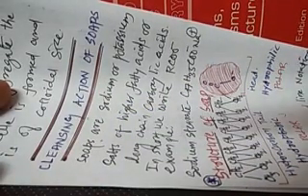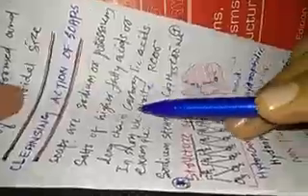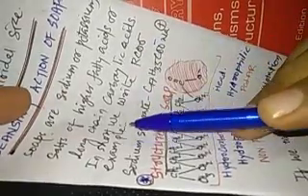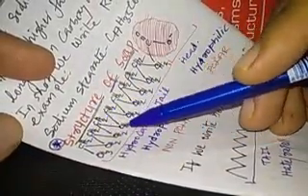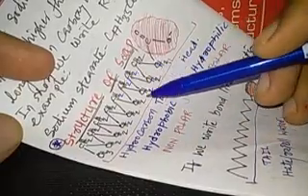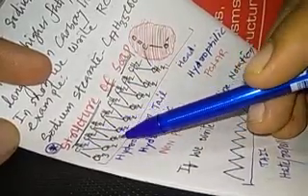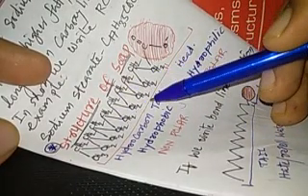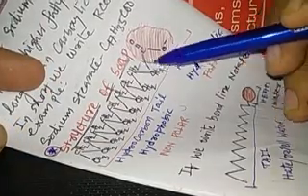Cleansing action of soap